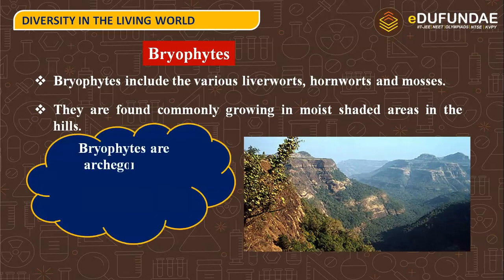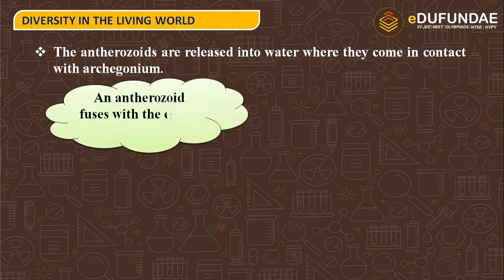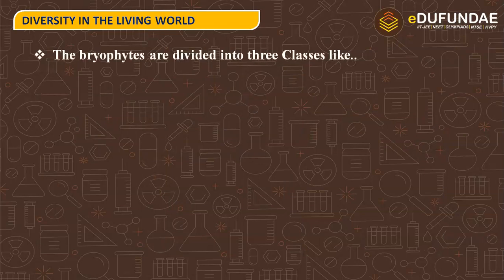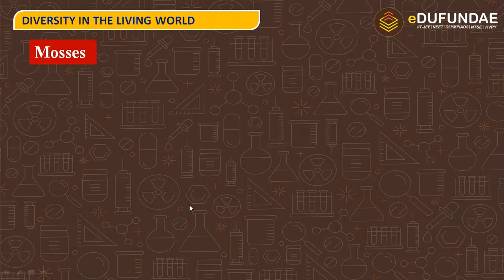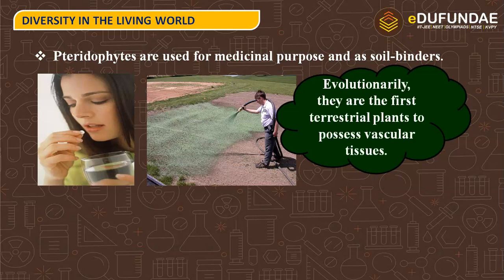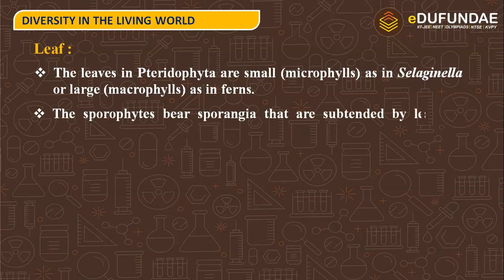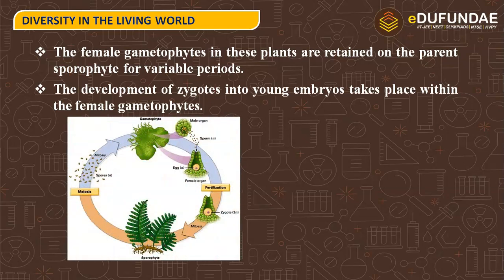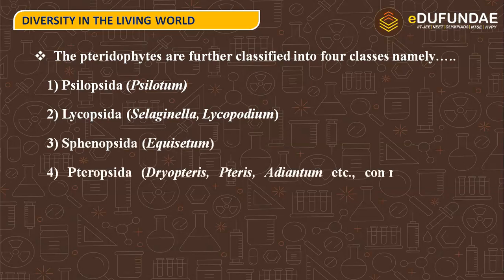BRYOPHTES | Botany Class 11 | eDufundae | Part 2